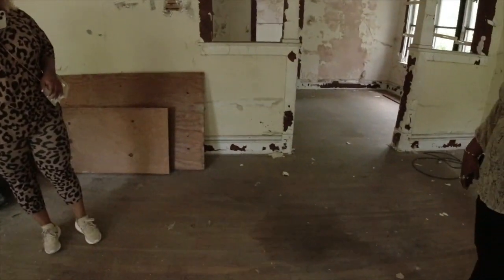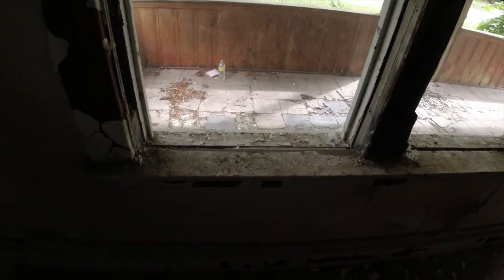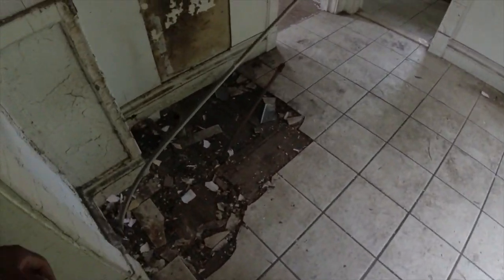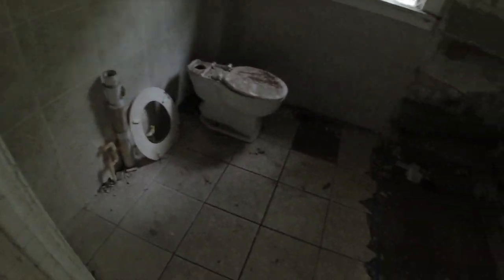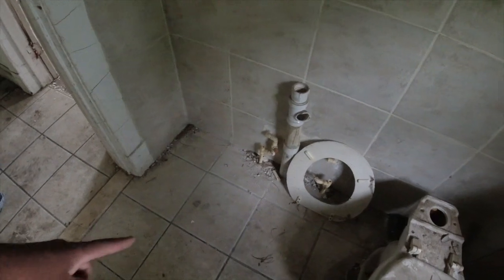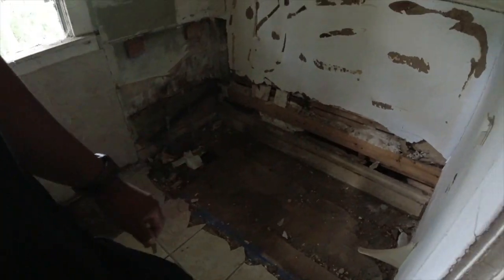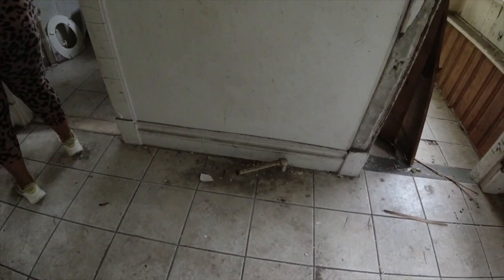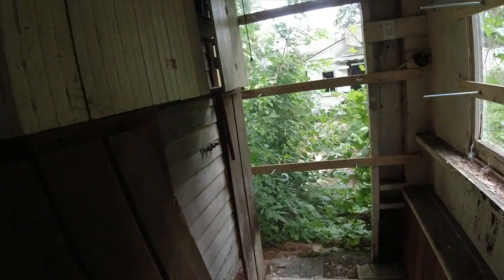Detroit Land Bank (Consultation) EP. 3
👇🏾Schedule👇🏾

Follow me IG: @herosquad_pm for real time updates

As always thanks for the love and support. Let's get it.

$CAlvinMMcGhee